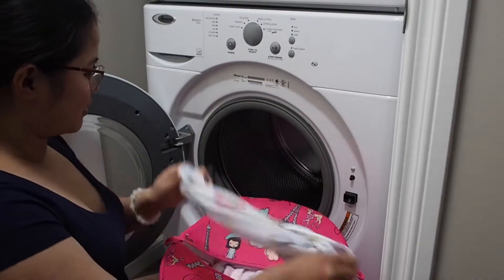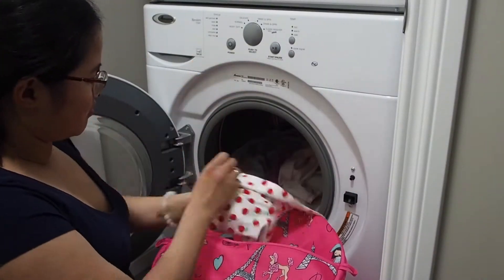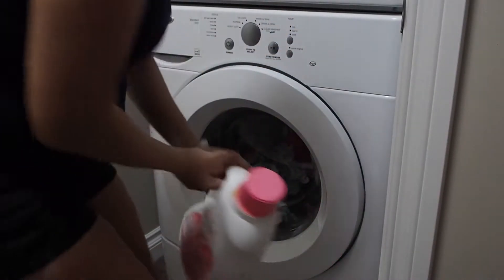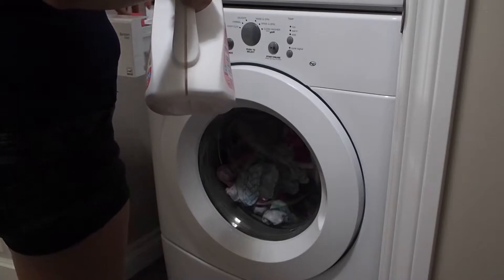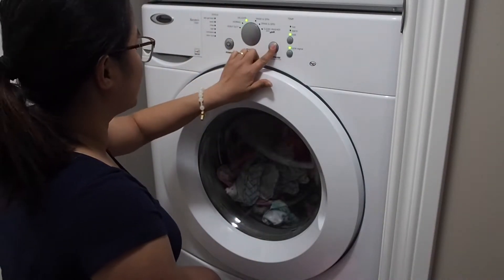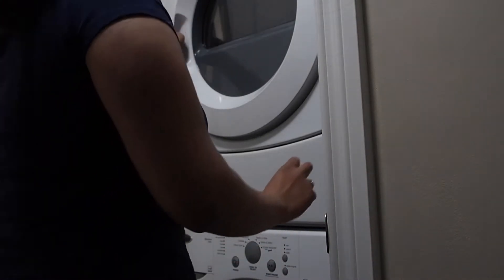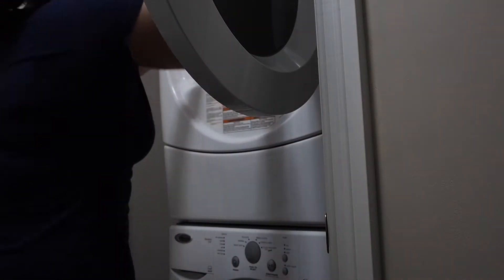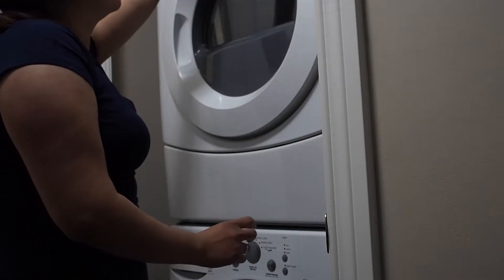Baby Laundry Routine | ShobeRane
Hey guys, so I decided to film how I make sure that my baby's clothes are taken care off.

If you have anything that you want to see in my channel feel free to post it in the comment box below and I'll try my best to do it. You can also shoot me some questions...

Hi guys! I am Rane. I am a Filipino but I am currently living here in Canada. I will show how life is here and I hope you enjoy watching my videos.

Camera I used : Olympus om-d e-m10 mark ii
i edit my videos in iMovie

till my next video